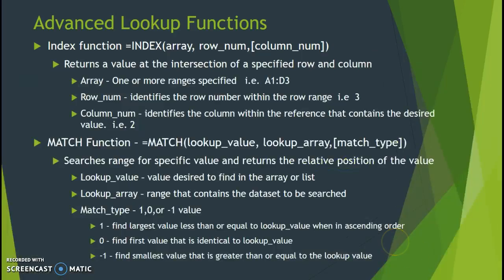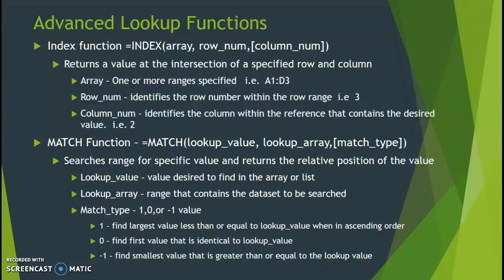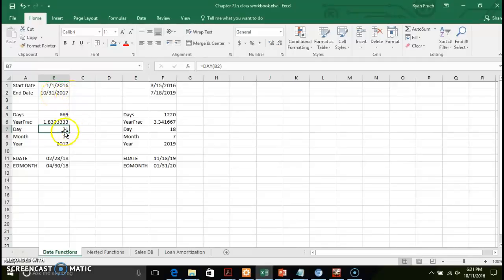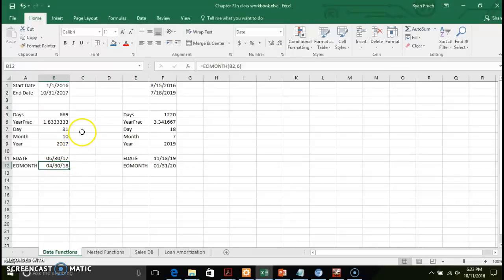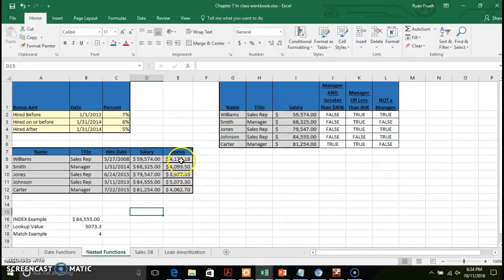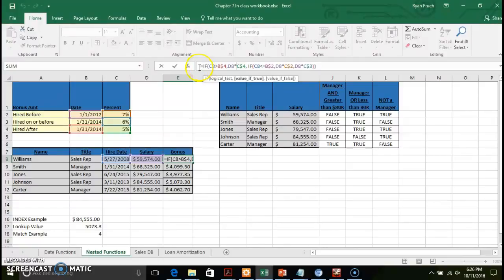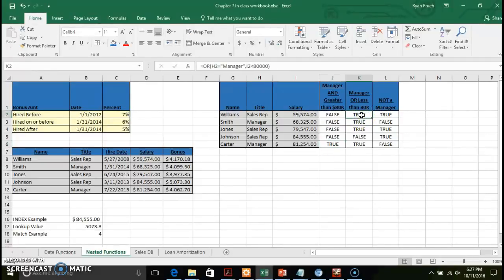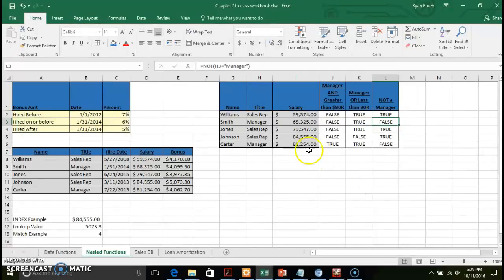Chapter 7 - Specialized Functions - Dates, Logical, & Lookup